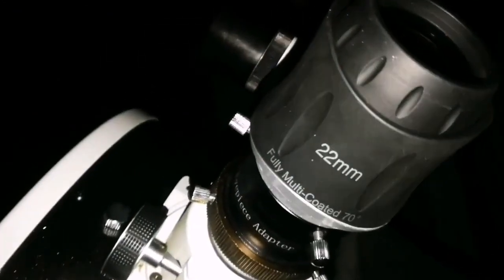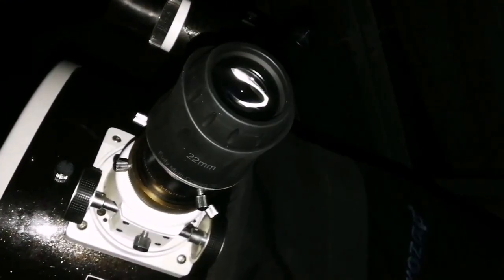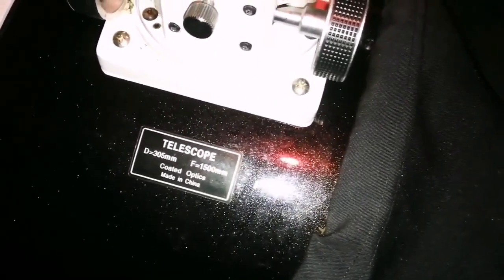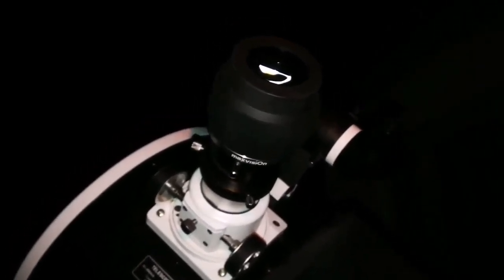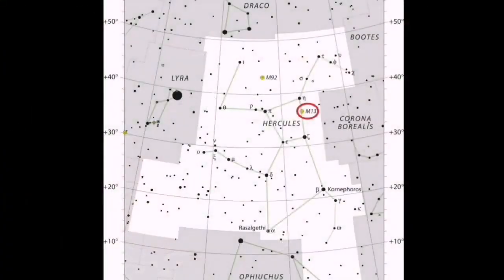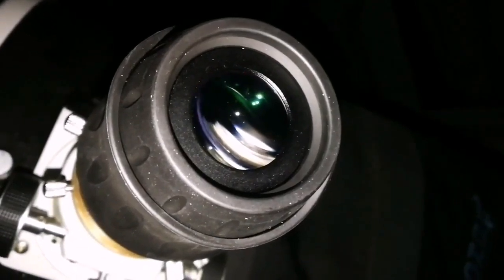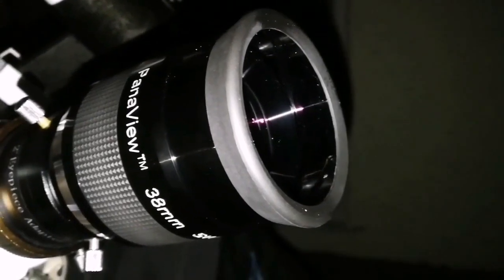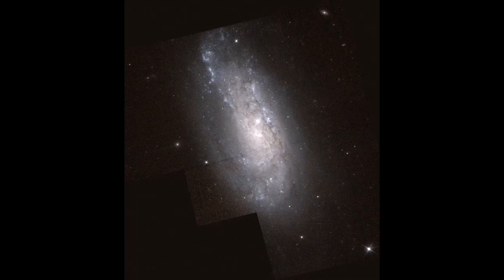Observing Galaxy NGC 2607, M13 Globular/Skywatcher Skyliner 300P Flextube Dobsonian Telescope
In this video I have used these telescope and eyepieces:
Skywatcher Skyliner 300P Flextube Dobsonian 12 Inch Telescope.
Skywatcher SWA 22mm 70 Degree eyepiece.
Panaview 38mm 70 Degrees eyepiece.
Maxvision 24mm 82 Degrees eyepie